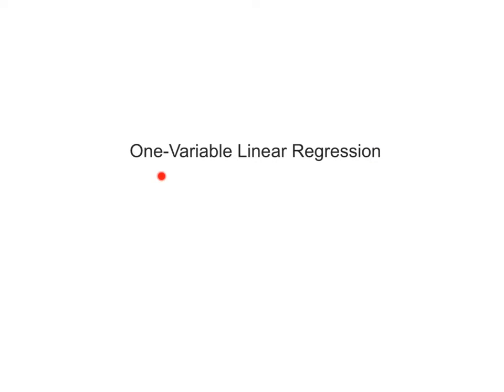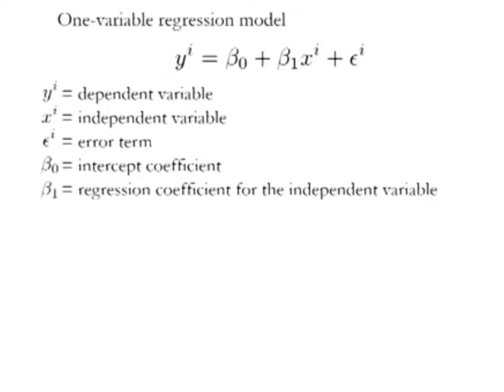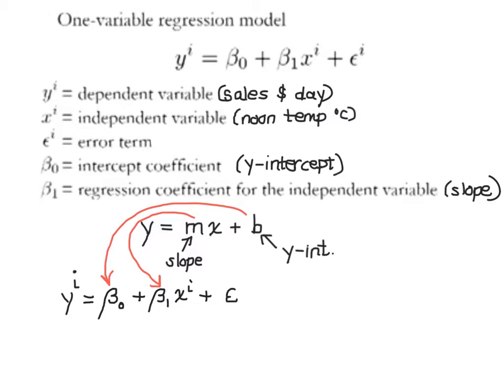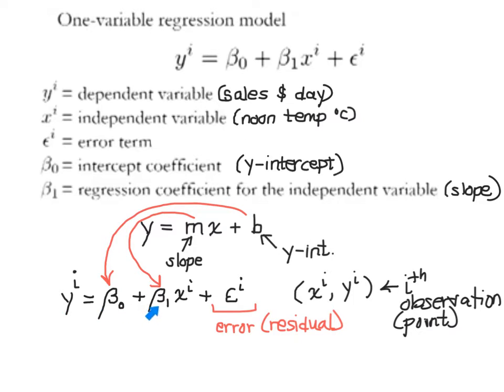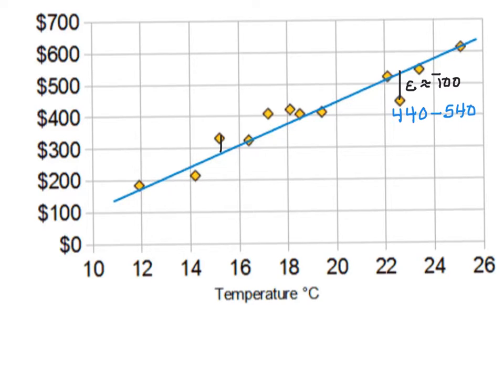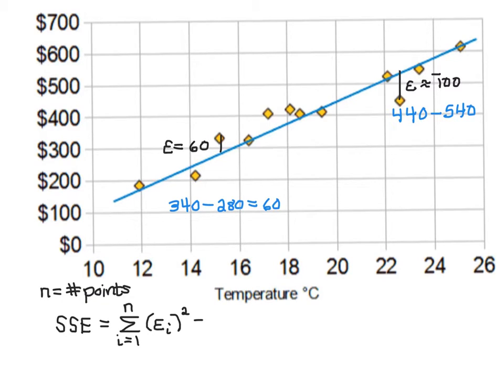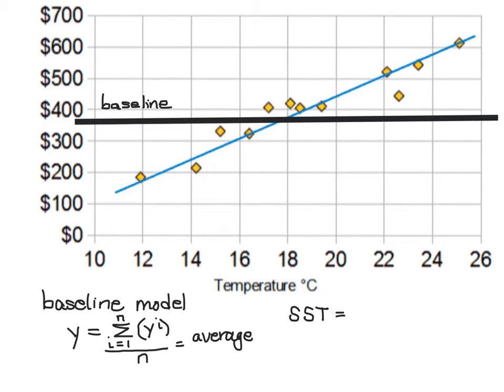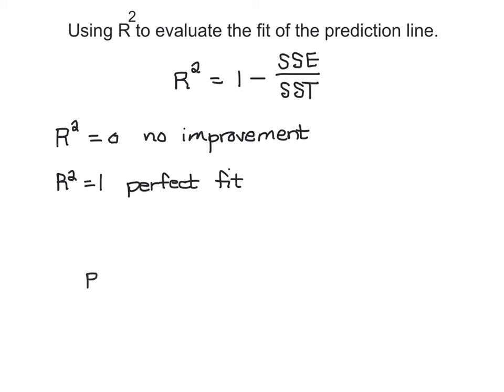One variable linear regression